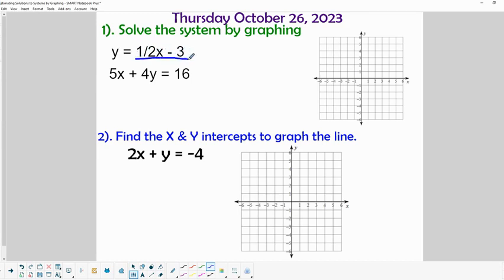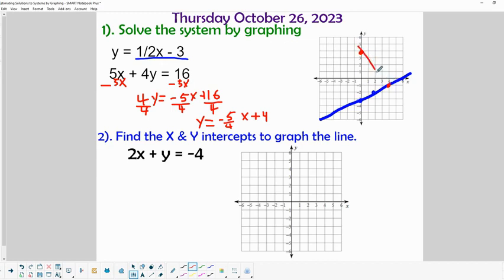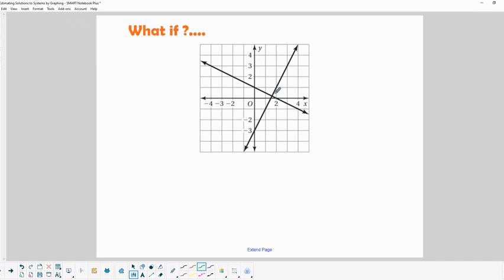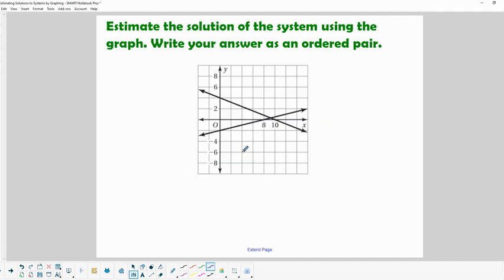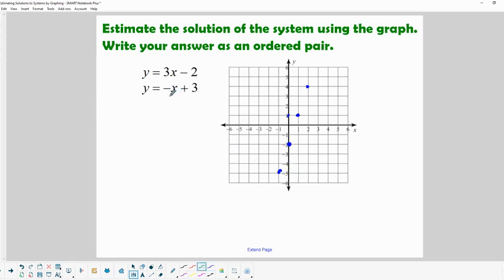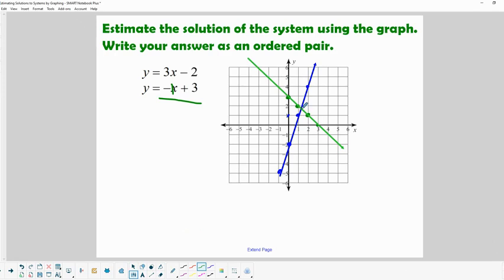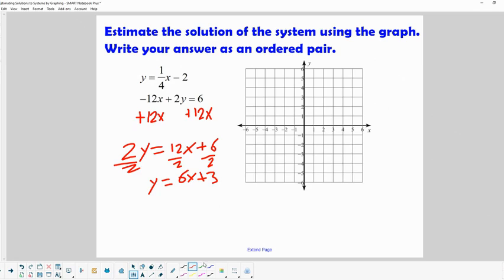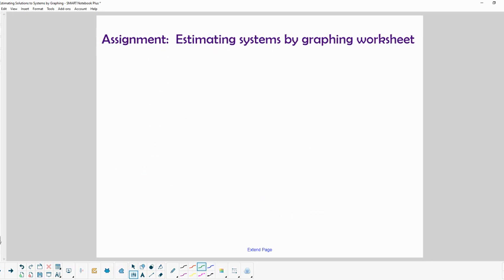Estimating Solutions to Graphed Systems of Equations